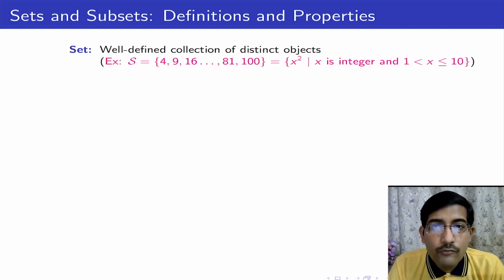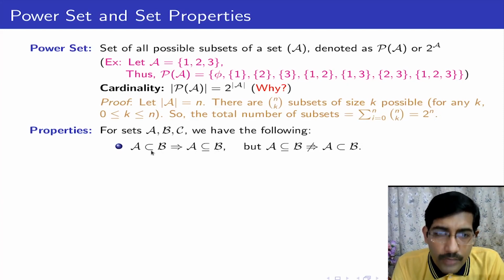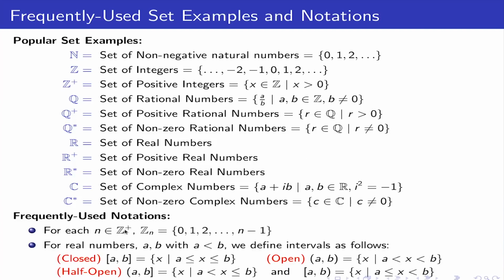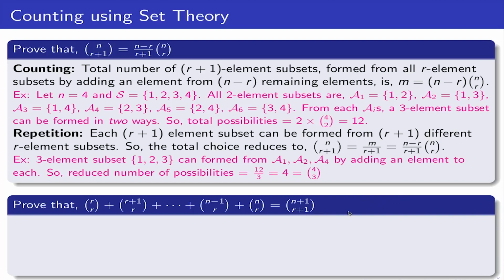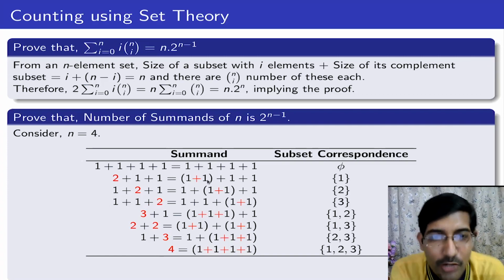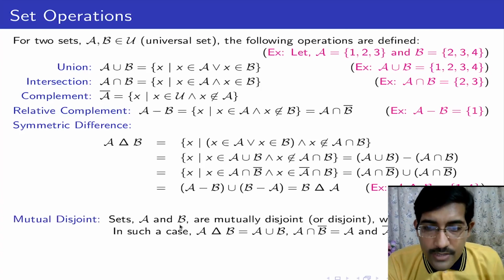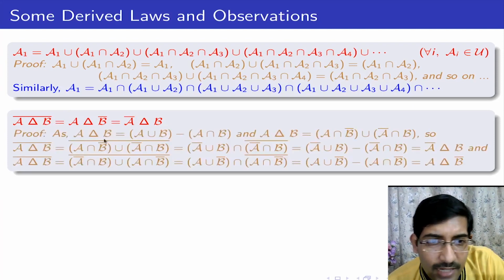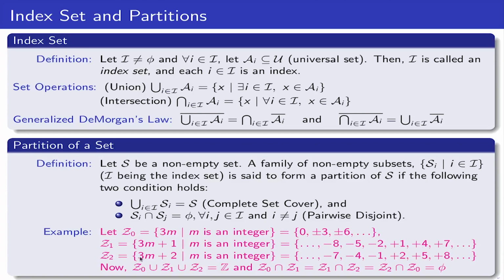Set Theory: Lecture-15